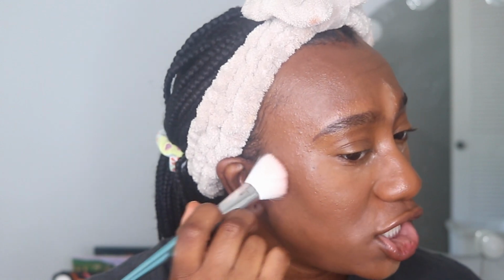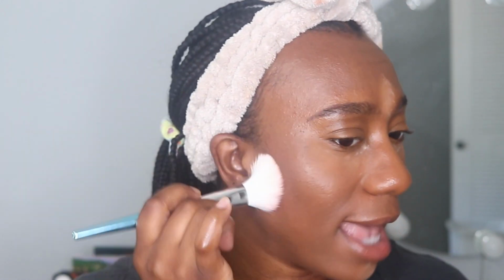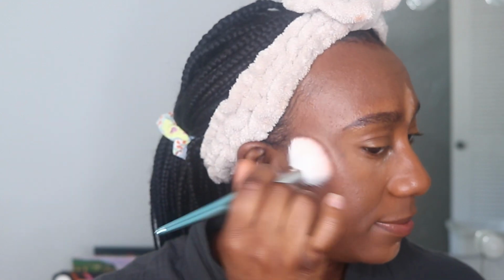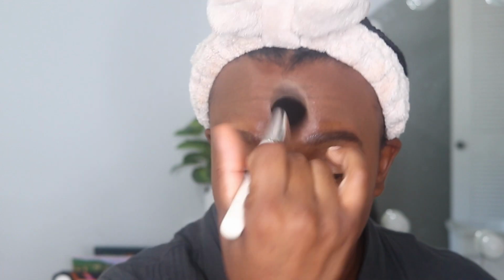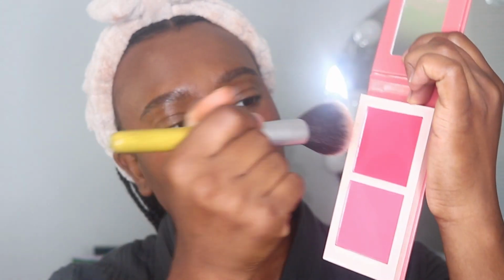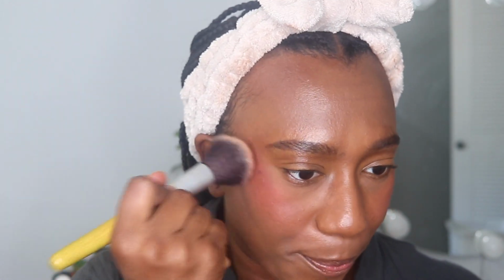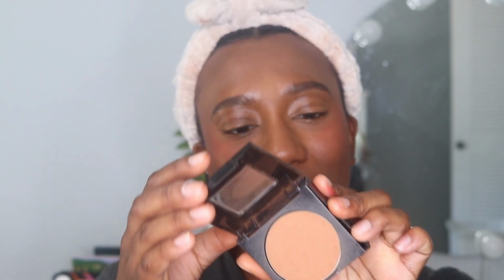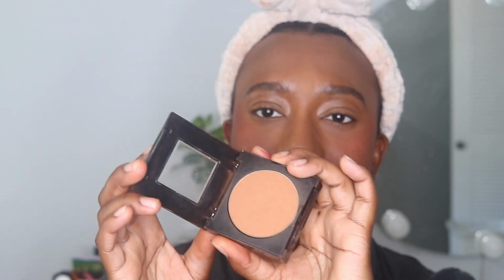HOW TO GET YOUR MAKEUP TO LAST IN THE SUMMER!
Hey Beauties!!! [ WATCH IN 1080 HD ]

Today I am going to show you how to get your makeup to last in the hot, humid, Summer heat. These tips will ensure that your makeup stays in tack while you're outside in the Summer heat.

“ A Flower Does Not think of competing to the flower next to it, it just blooms"

Hey Guys! I'm Krystelle, just a simple girl who loves makeup ! On my channel I do tutorials, makeup hauls, fashion hauls, first impressions. I like to keep it pretty simple. I also am open minded to trying new videos so if you have any suggestions please let me know!

**I just want to remind you that you are a beautiful individual and you can do it and don't  EVER underestimate yourself! xoxo